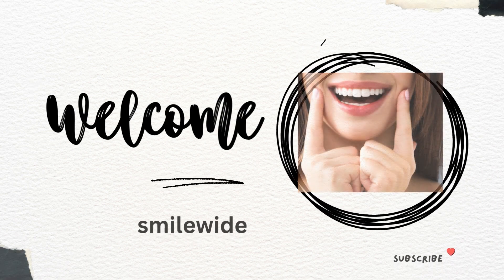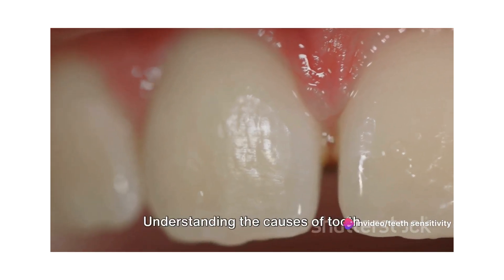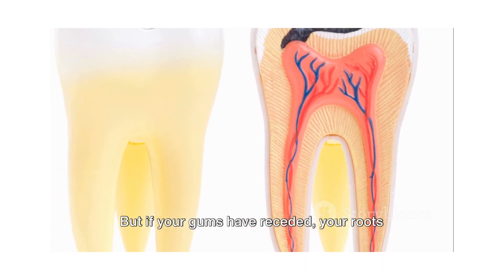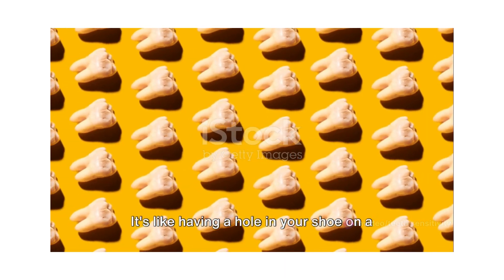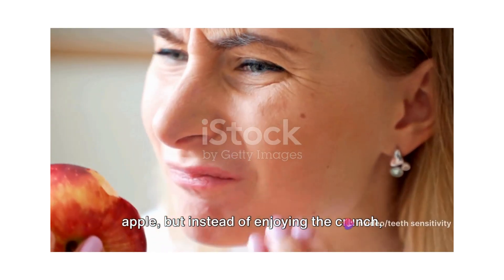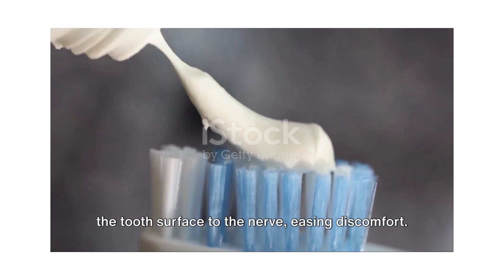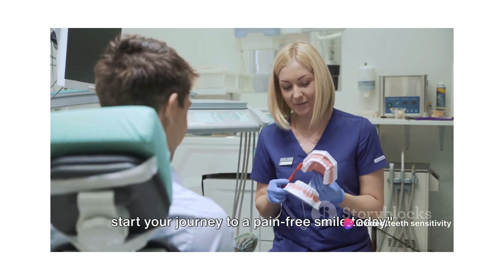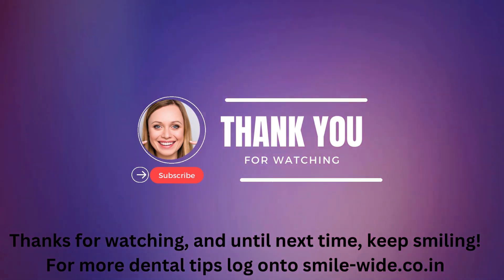HOW TO RELIEVE SENSITIVE TOOTH ?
🦷 Discover Relief for Tooth Sensitivity! 🦷

Are you tired of that sharp jolt of pain when you indulge in your favorite hot or cold treats? Say goodbye to tooth sensitivity woes with Smile-Wide's expert tips and solutions!

In this informative video, we delve into the causes of tooth sensitivity and provide actionable strategies to alleviate discomfort. From understanding the importance of enamel protection to exploring effective sensitivity toothpaste options, we've got you covered.

But wait, there's more! For an in-depth guide on combating tooth sensitivity and achieving optimal dental health, visit our website at Smile-Wide.co.in. Our comprehensive articles offer invaluable insights from dental professionals, ensuring you can enjoy life's simple pleasures without hesitation.

Don't let tooth sensitivity hold you back any longer! Watch our video now and embark on a journey towards a happier, healthier smile. For additional resources and personalized recommendations, head over to Smile-Wide.co.in today!